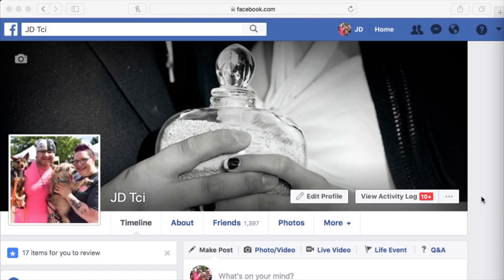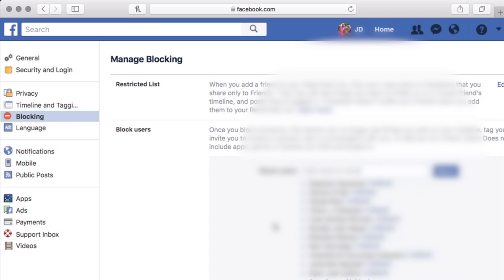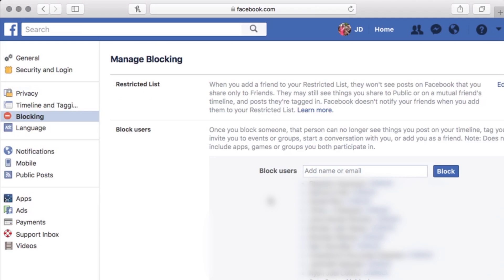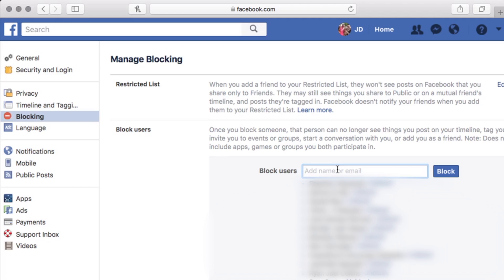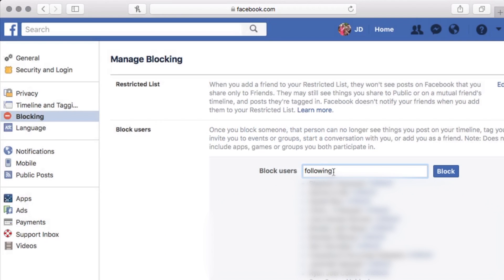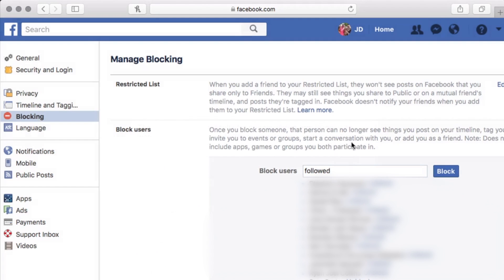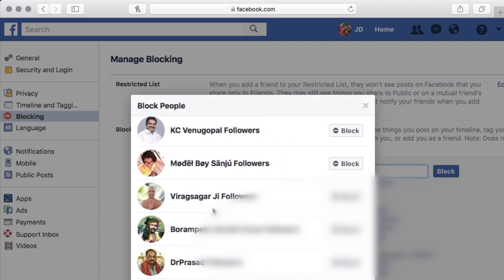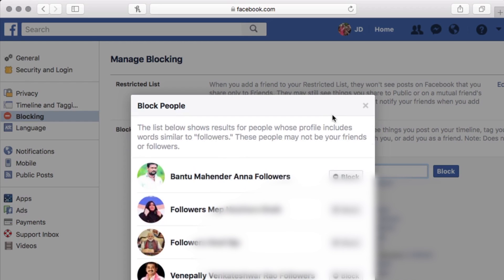Hidden Facebook Stalkers! [Vlogg 3] (NOT CLICK BAIT)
Open Bookings For:

*Birthday Party's
*Church/Block Pary
*Seminars
*School Event
*Corporate Function
*Private Party
*Fair/Festival
*Radio Station Promotion
*TV Promotion
*Fundraiser
*Collage Organiztion
*Hotel/Casino
*And More!